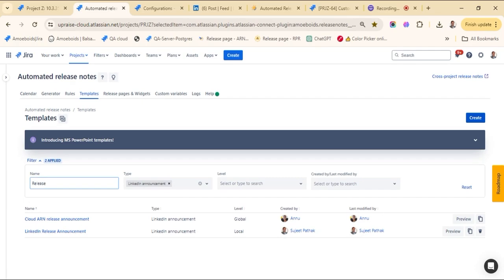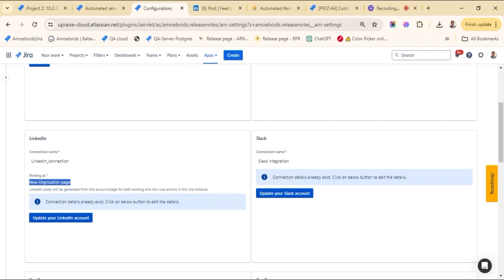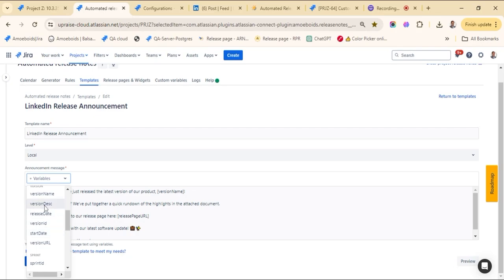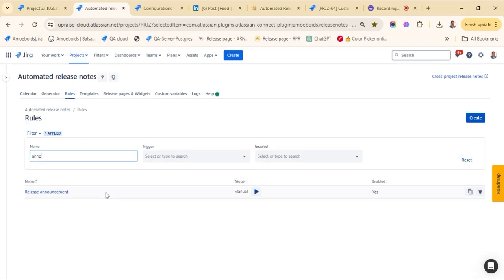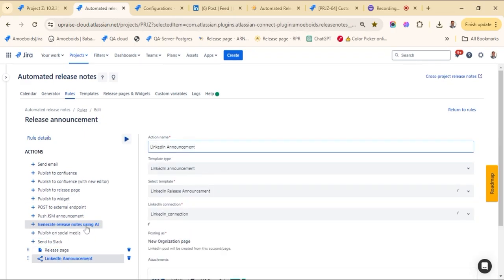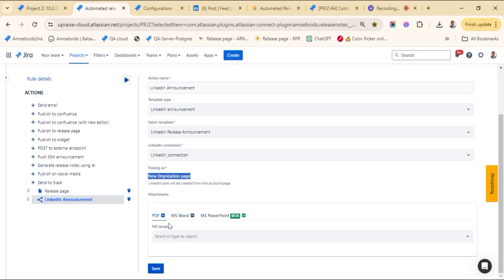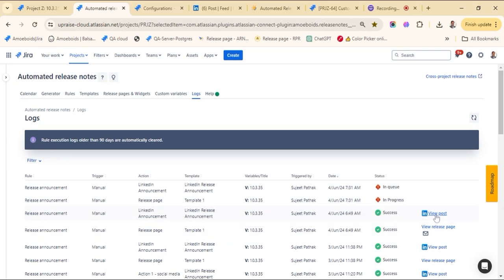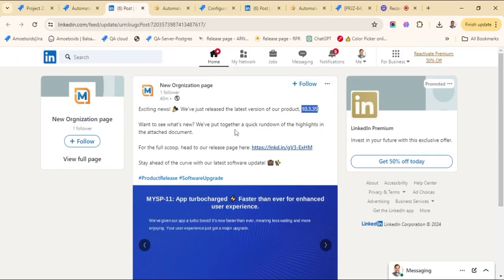Automate LinkedIn Release Announcements with Automated Release Notes & Reports app for Jira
🚀 Effortless LinkedIn Release Announcements with Automated Release Notes & Reports for Jira!

Keeping your network informed about new software releases is essential, but manually posting updates on LinkedIn can be time-consuming and prone to errors. With Automated Release Notes & Reports for Jira, you can automate LinkedIn release announcements, ensuring your updates are published instantly, accurately, and professionally—without lifting a finger!

✅ Effortless LinkedIn Announcements – Learn how to automate release posts directly from Jira to your LinkedIn account or company page.
 ✅ Customizable Messaging – Explore ways to use LinkedIn announcement templates with dynamic variables for personalised updates.
 ✅ Seamless Integration – See how to link your Jira releases to LinkedIn, including attachments like PDFs, Word documents, and PowerPoint presentations.
 ✅ Fully Automated Workflow – Understand how to create rules and triggers for hands-free posting when a new version is released.

🔹 Jira Administrators & Release Managers looking to enhance their release communication.
🔹 Product Owners & DevOps Teams aiming to streamline their stakeholder updates.
🔹 Marketing Teams & Technical Writers who are interested in managing external product release communication.